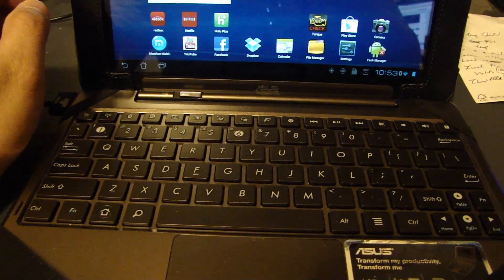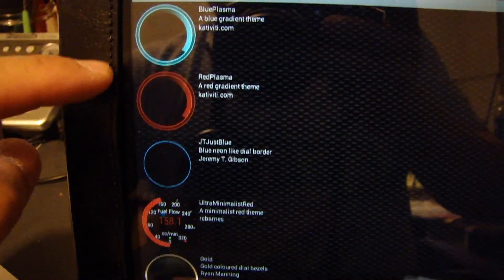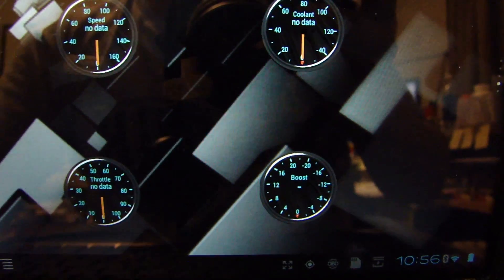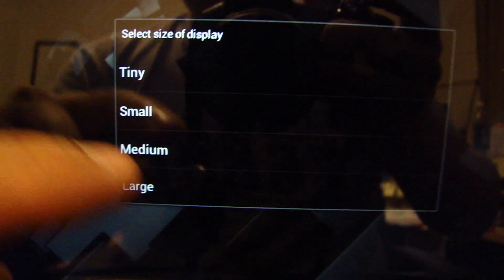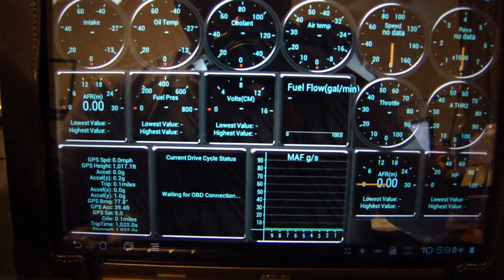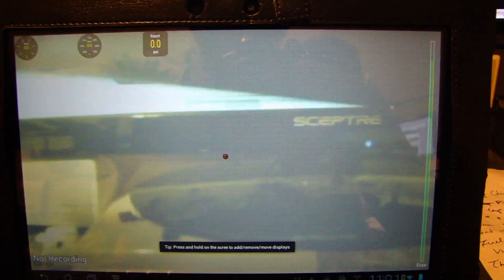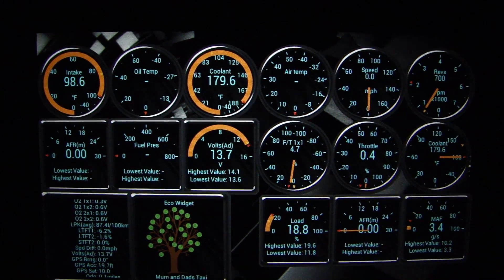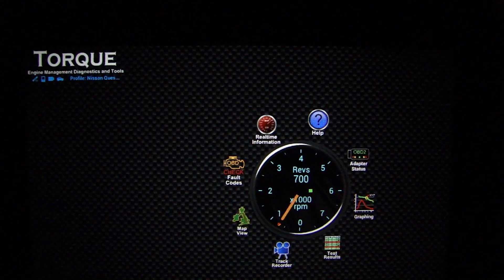How To Use ELM327 OBDII Scan Tool With Android & Torque App - Part 2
This video will show you how to setup the ELM327 with an Android device using bluetooth. I am using the Torque Pro app for the user interface.